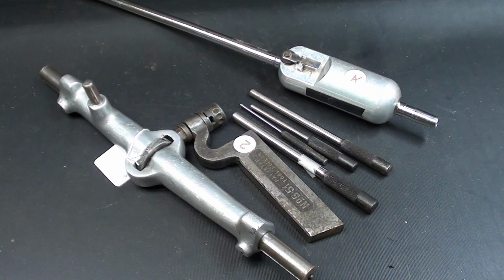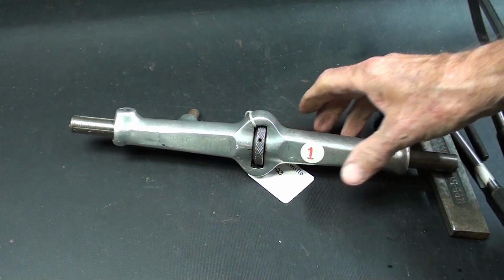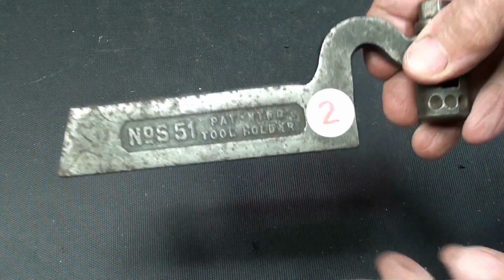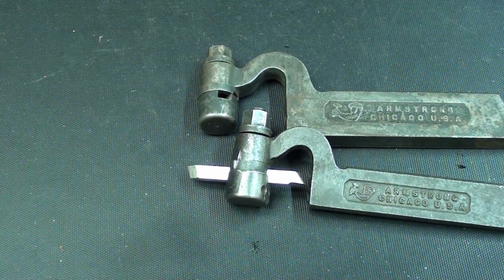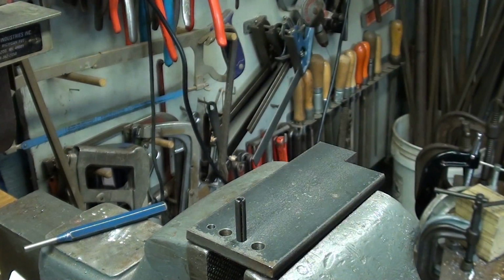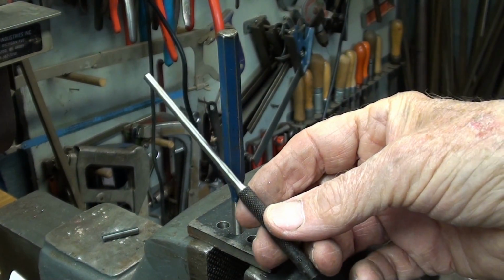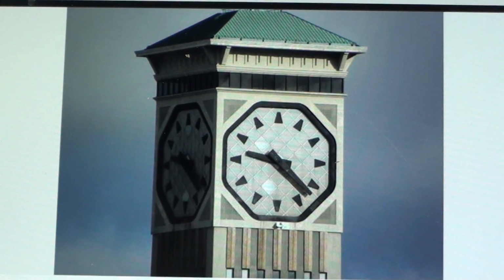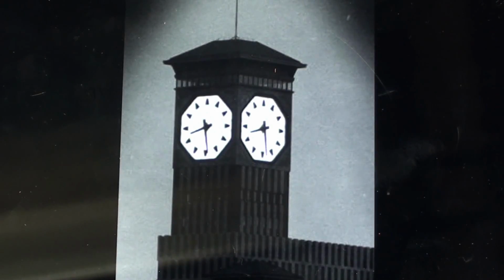WHAT IS IT? Mystery Tools 87b ANSWERS tubalcain MRPETE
WHAT IS IT? Mystery Tools #87 b tubalcain MRPETE
Leave a comment or guess IN THE COMMENT SECTION BELOW.
Checkout my PLAYLIST FOR WHAT IS IT? series

Watch my 1500 other shop videos! search "tubalcain"